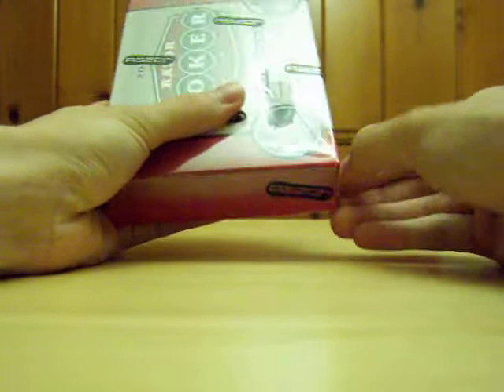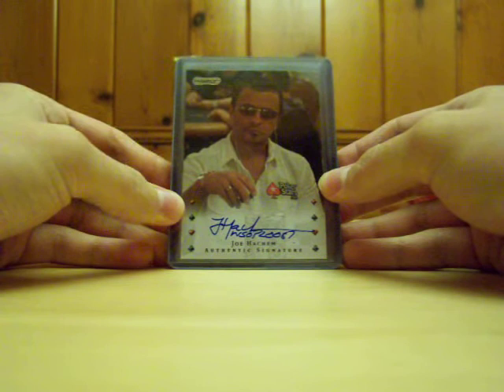2010 Razor Poker Box Break Case Opening 3 of 3